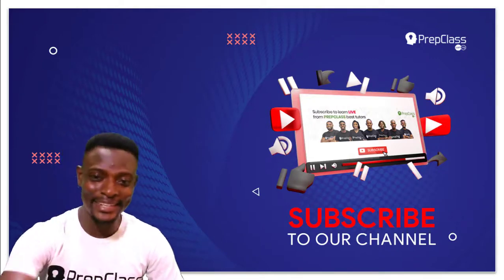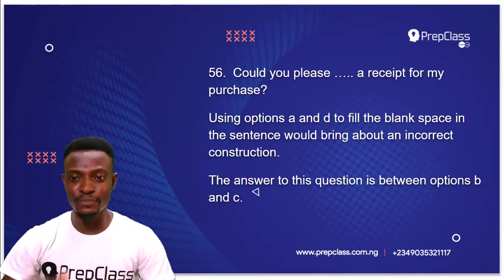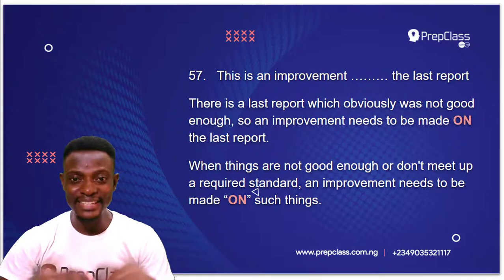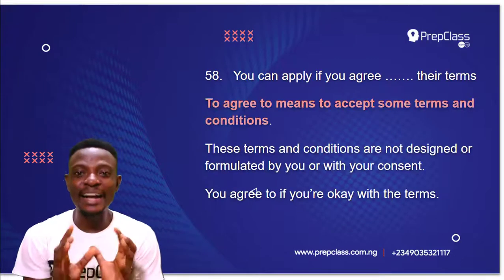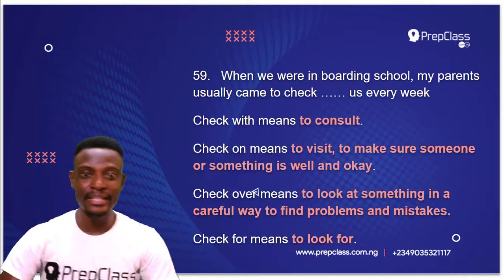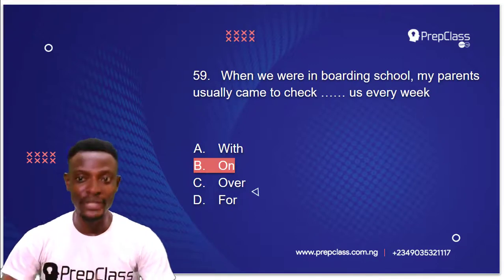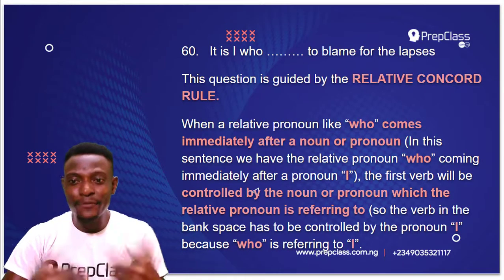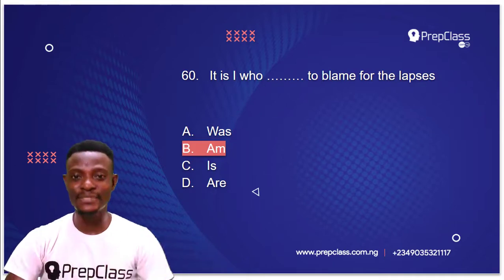SCORE A1 in WAEC ENGLISH: Questions 56 to 60 WAEC English 2019 Solved. WATCH THIS!!!!!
Hello guys welcome to yet another wonderful session of learning with Prepclass my name is Israel your Prepclass tutor and it's time for us to learn again now in this video we will be answering questions from the WAEC English 2019 past questions. Here we will focus on questions number 56  to 60. So without wasting much time let's get down to the business of today. Thank you very much.